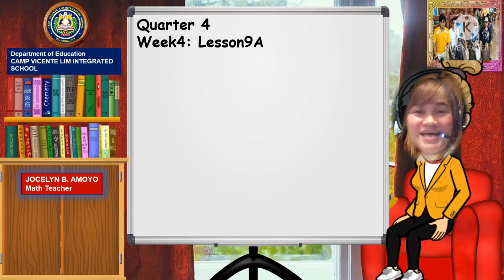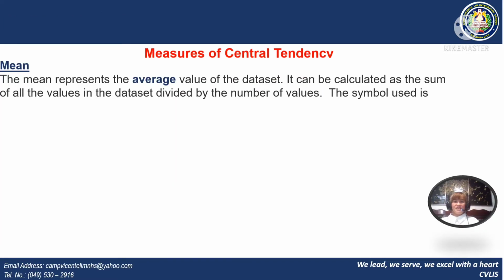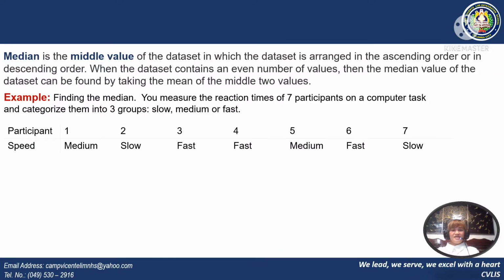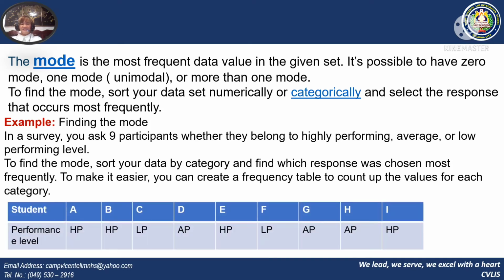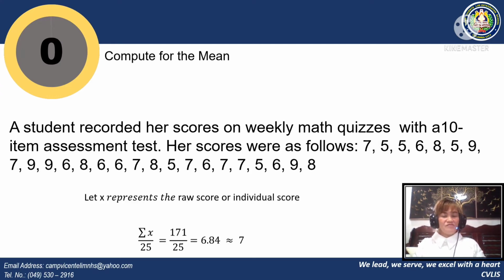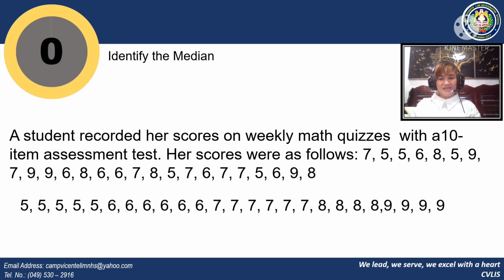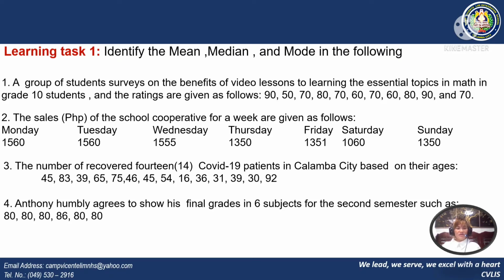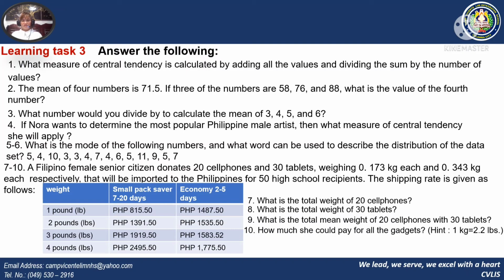Measures of Central Tendency of Ungrouped data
This is a video lesson that involves the measures of central tendency empowered by the musical background of the Kinemaster application.